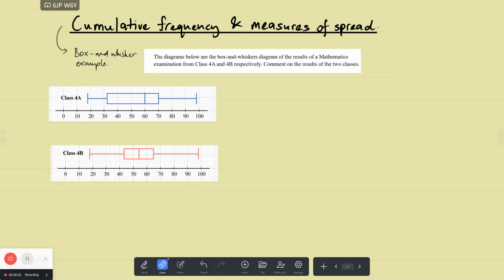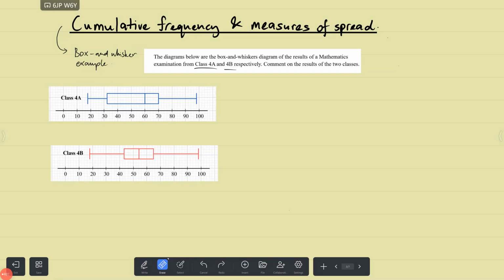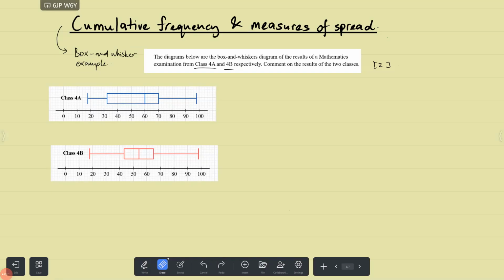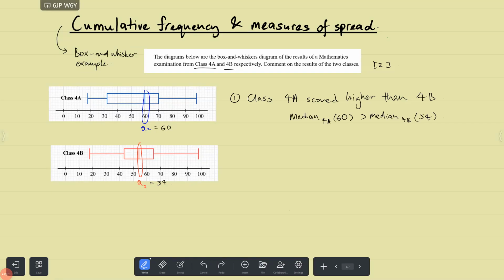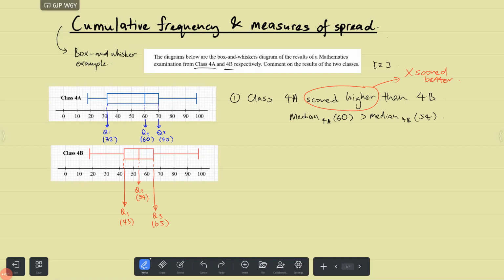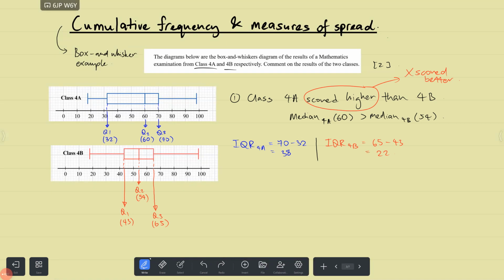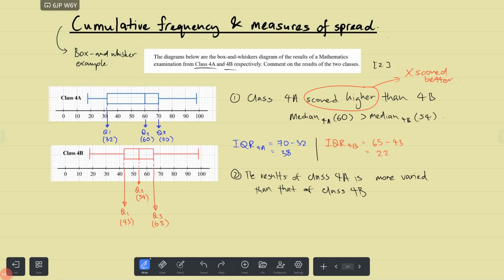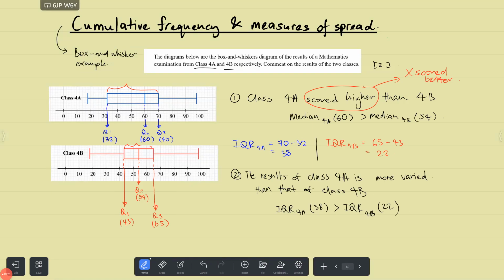ZYDTVS49 10 Cumulative Frequency and measures of spread Interpretation of Median and IQR, Questi